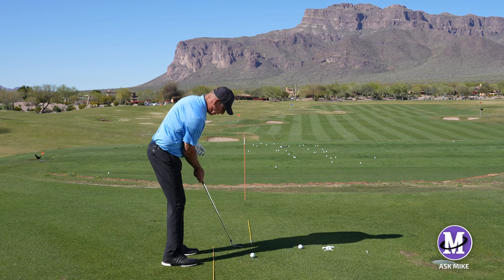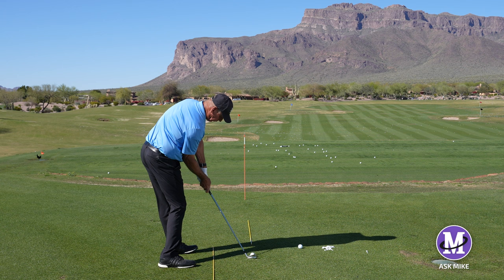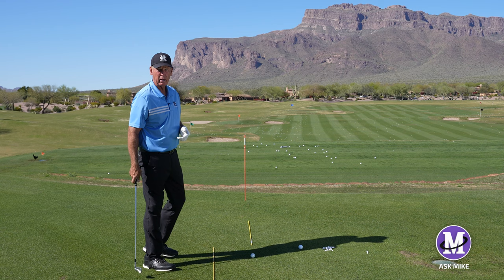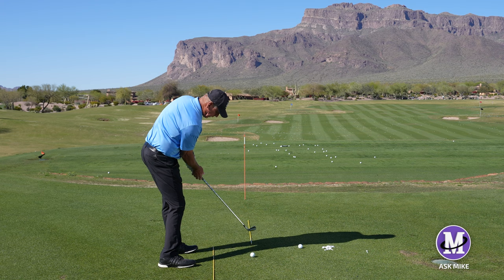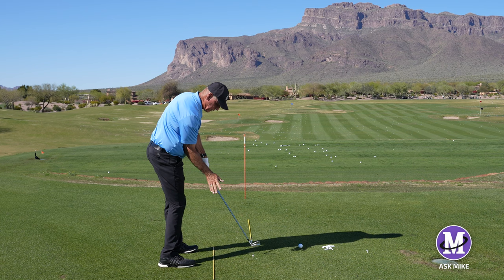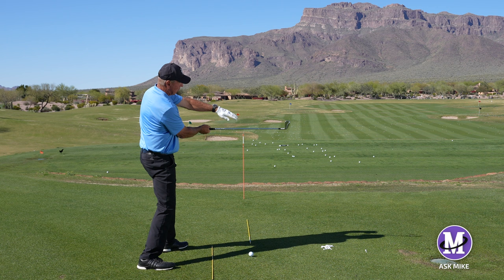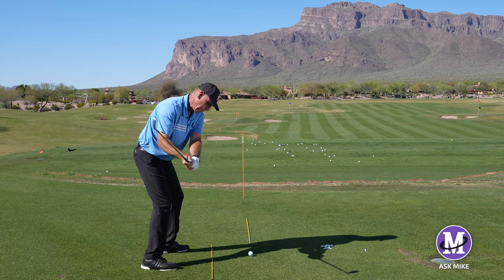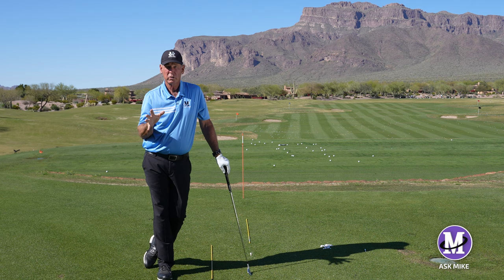What is Line of Compression in Full Swing / Ask Mike / Malaska Golf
Line of compression is the feeling your right hand has on the back of the shaft at the impact position.

Have a question? Visit MalaskaGolf.com to Ask Mike.

Sports Connect - Play Them All